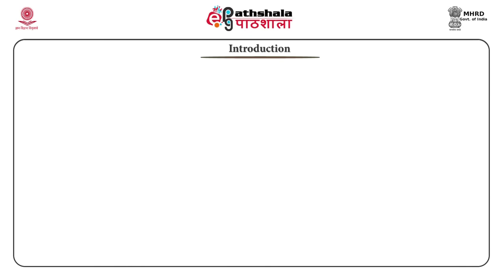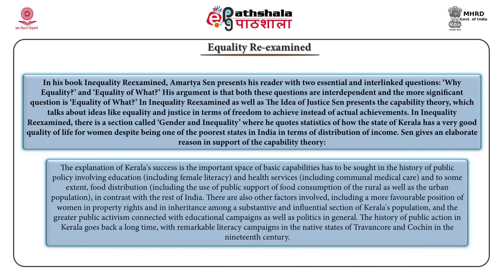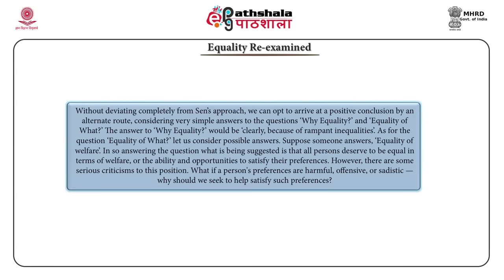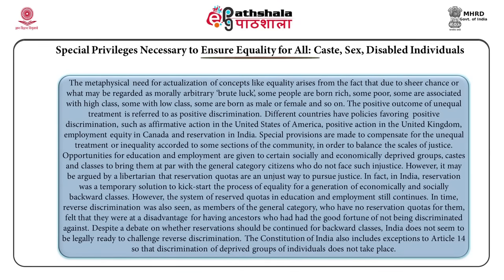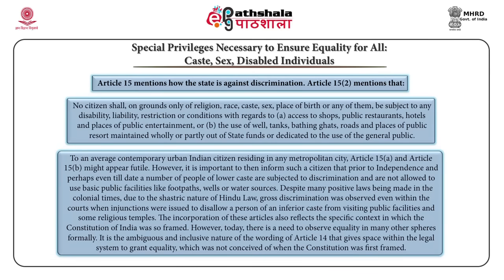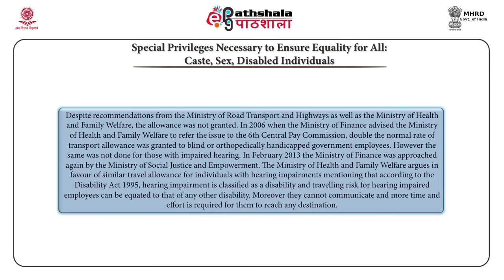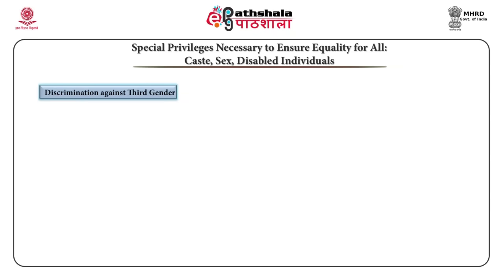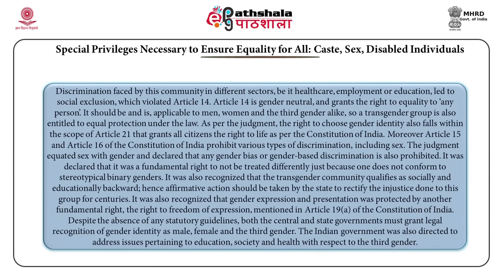Equality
This video lecture examines the concept of equality and its significance to law especially in relation to the Indian Constitution.